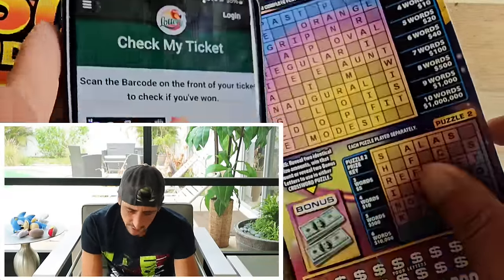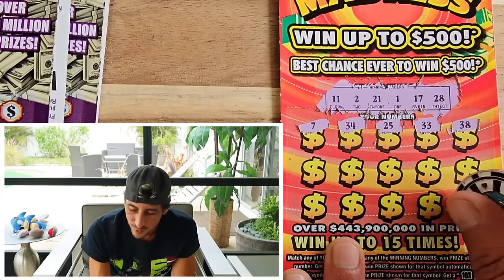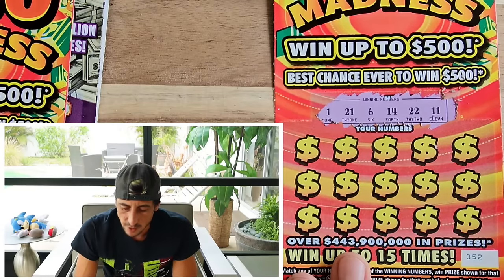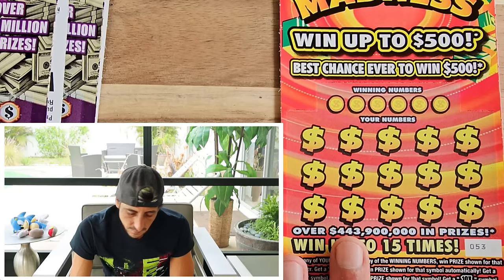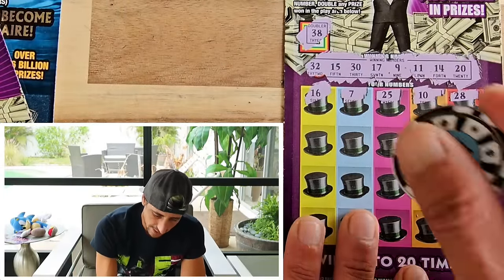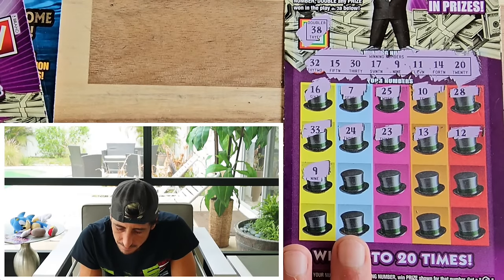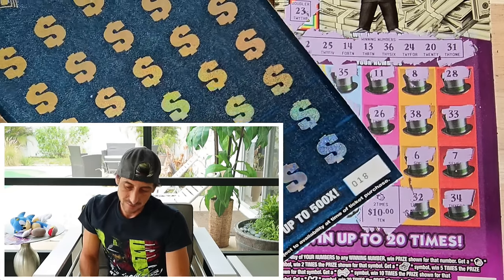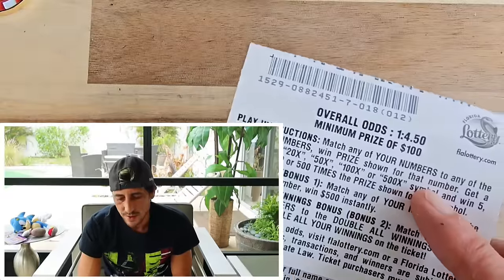I Was Getting Mad and then This Lottery Ticket Did It🤑🚀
Sign up for Robinhood with my link and we'll both pick our own gift stock 🎁

The Monopoly Did It!
1 x $50 $1,000,000 Year for Life!
4 x $20 Monopoly Doubler scratch off tickets from the florida lottery!